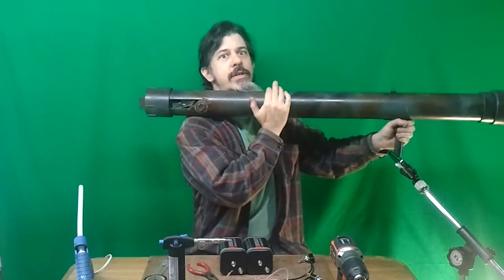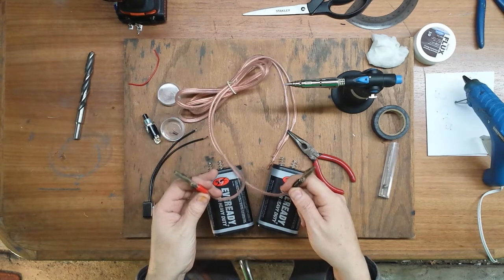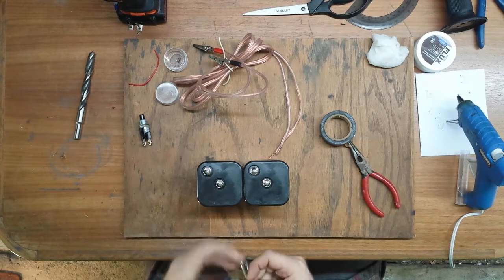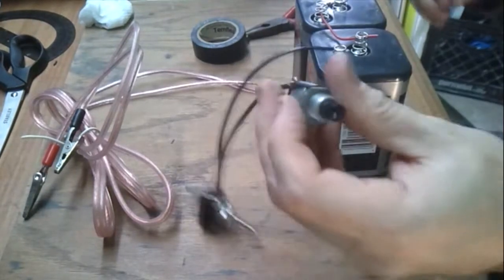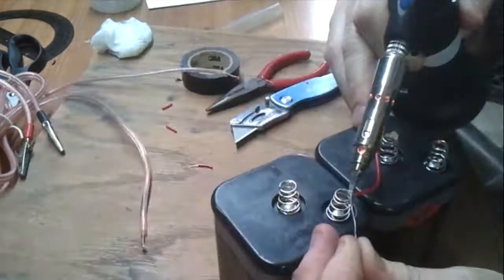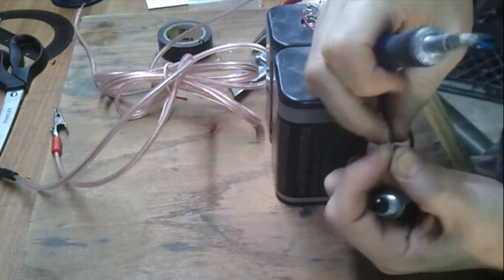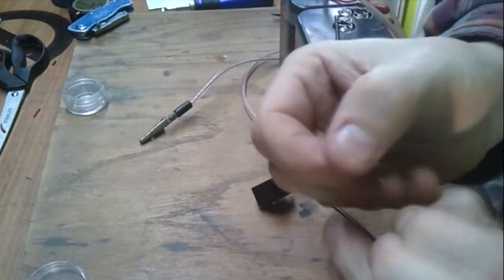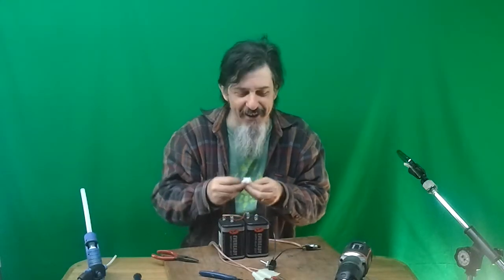Simple 12v Electric Igniter for Nitrocellulose and Electric Fuse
I recreate an earlier design for a 12v electric igniter for nitrocellulose rocket launcher tests, remote fireworks ignition, for igniting model rocket engines and more.

Pyrosician / Musaniac / Backyard Rocket Scientist / Nerdonaut

And other platforms, Google me!